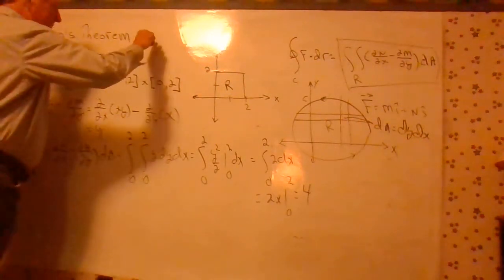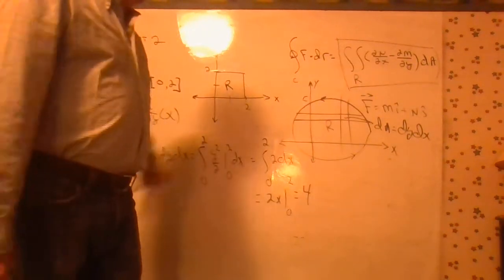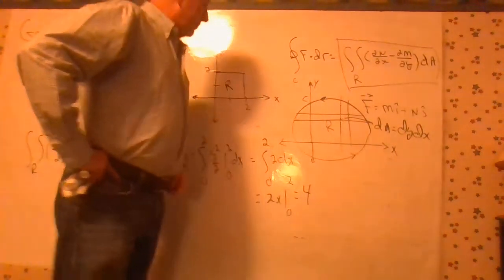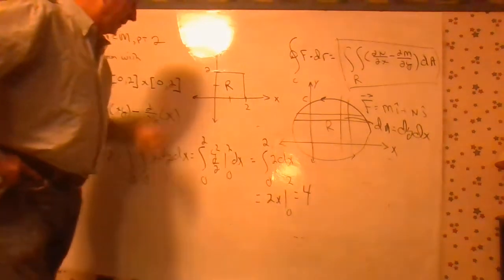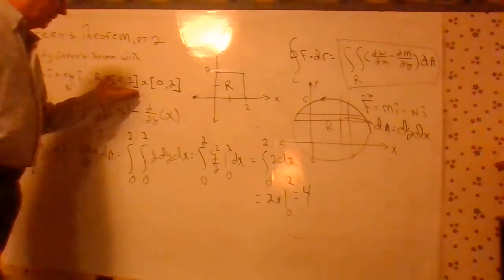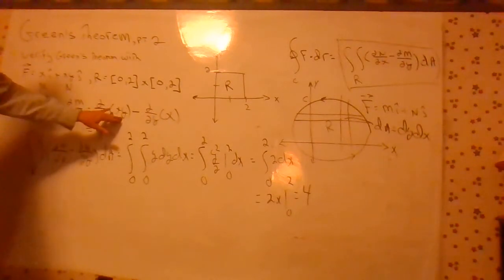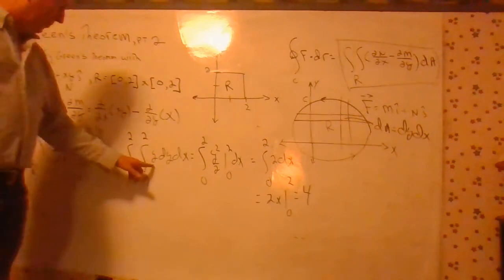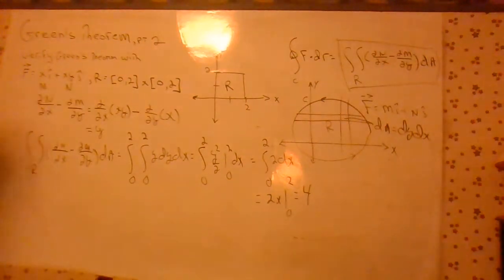Green pt 2